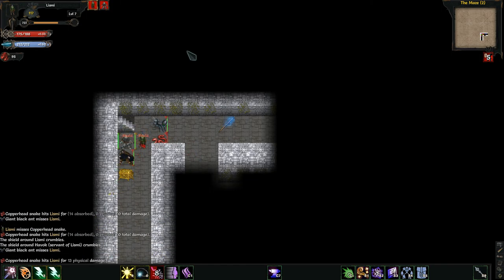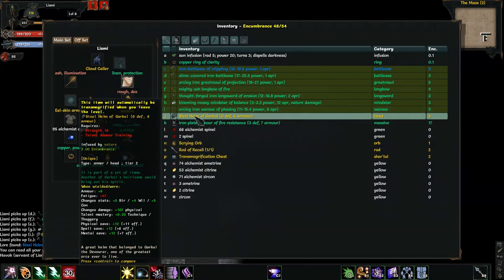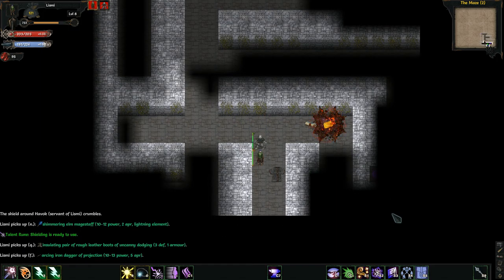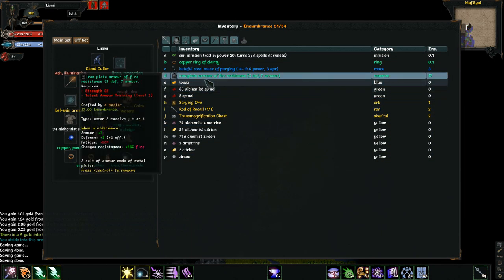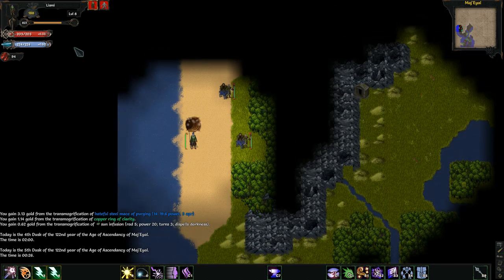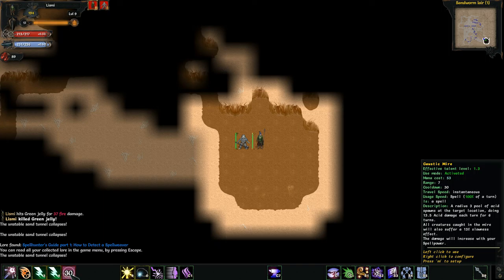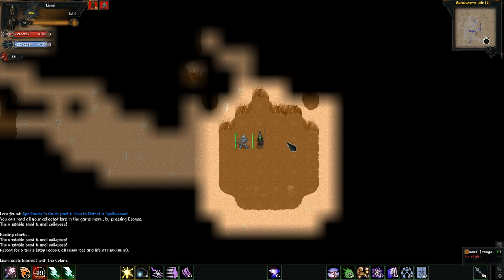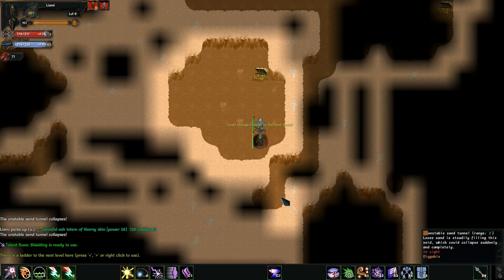Greyed Gone Rogue: Tome - Lismi 5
Greyed Gone Rogue, a series where we take on a variety of proper Roguelike games such as Tales of Maj'Eyal, Dungeon Crawl Stone Soup, Angband and others.

In this episode we follow the advantures of Lismi, a Shalore Alchemist through the Tales of Maj'Eyal.